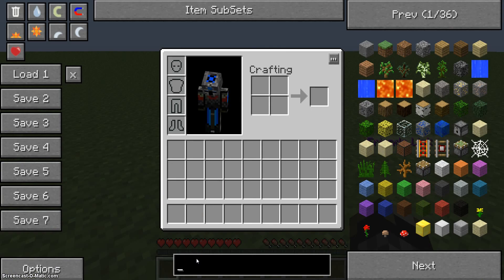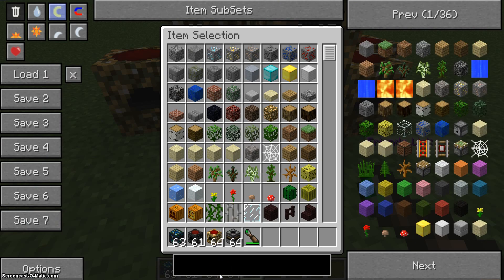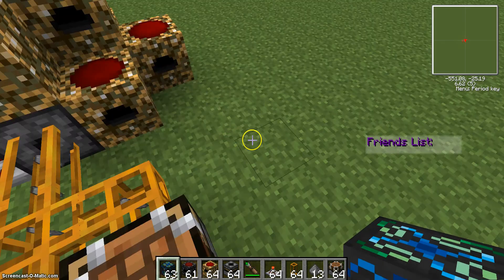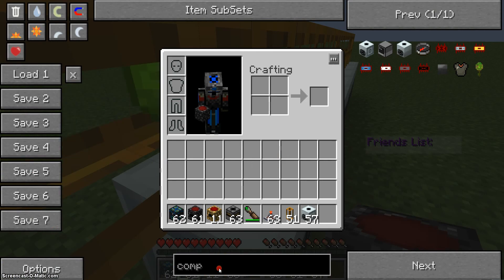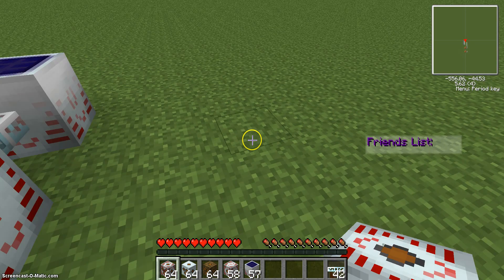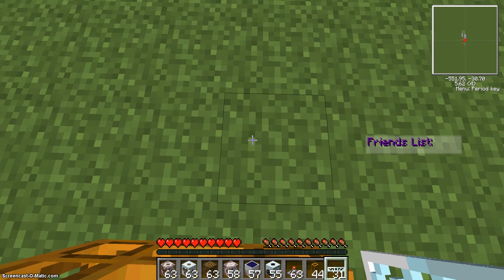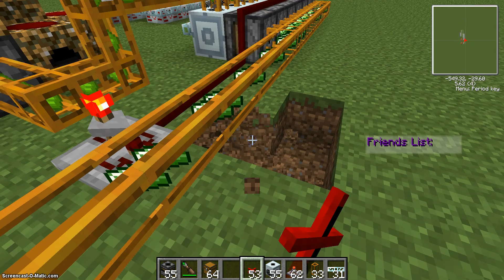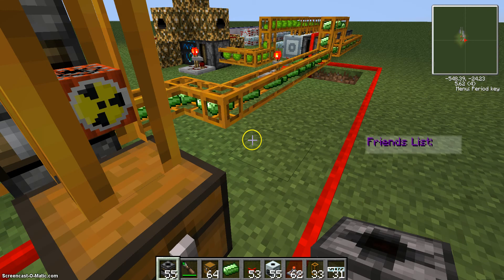Tekkit tutorial on how to make and use a nuke factory!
I would like to here feedback from my viewers!